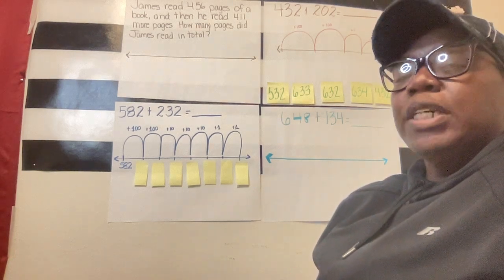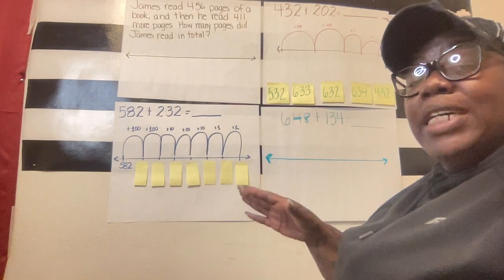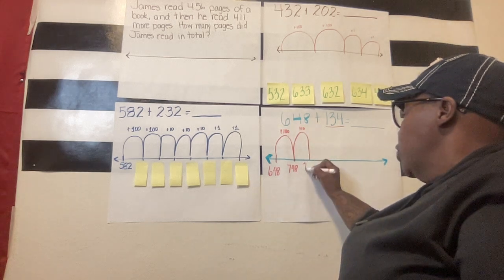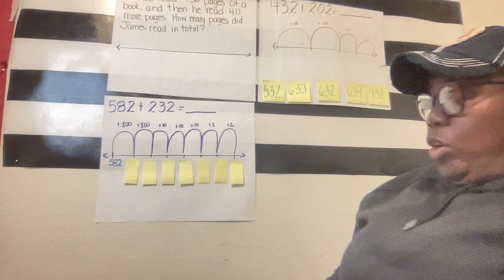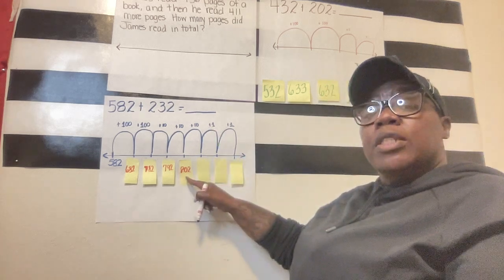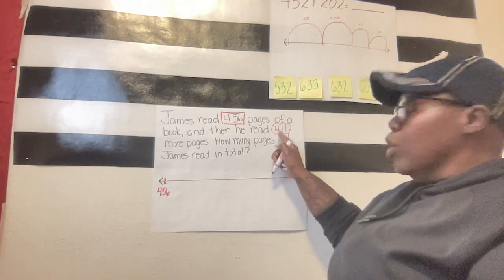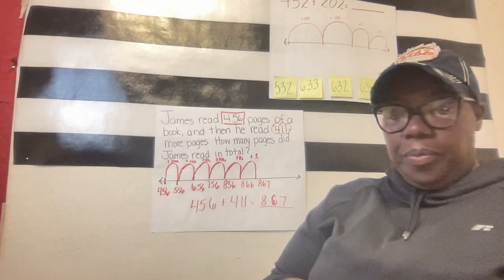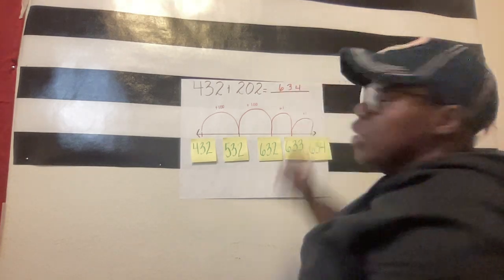Open Number Line Tutorial